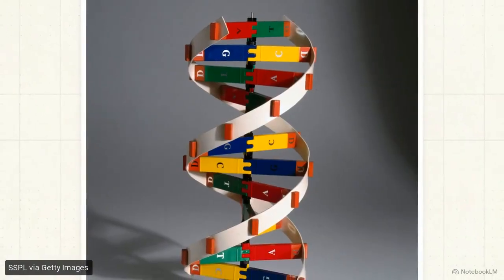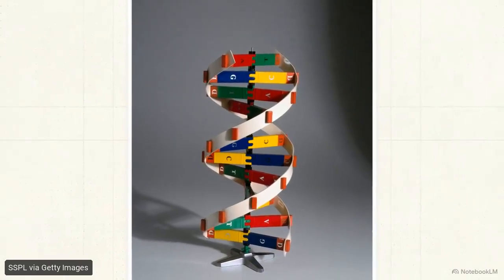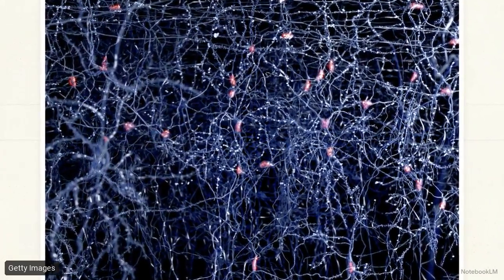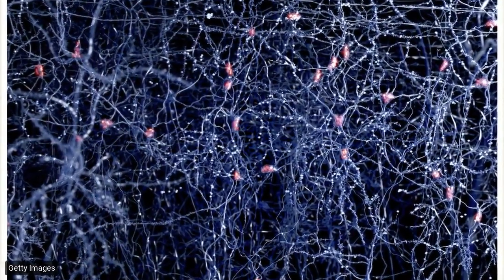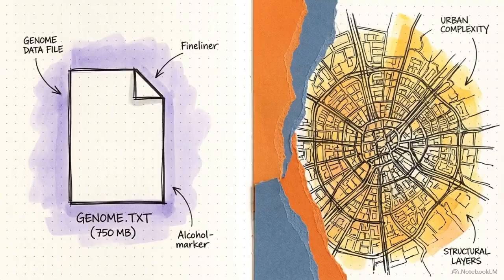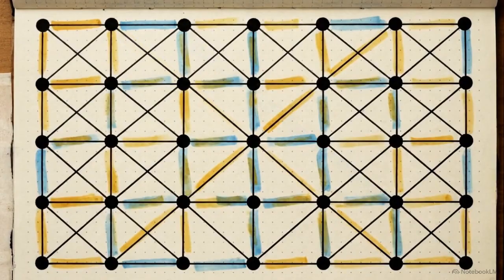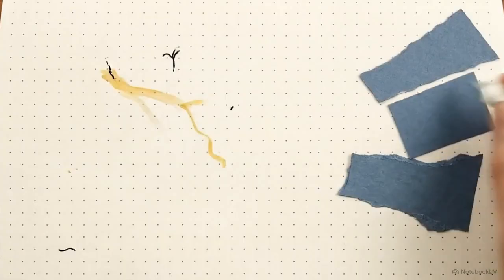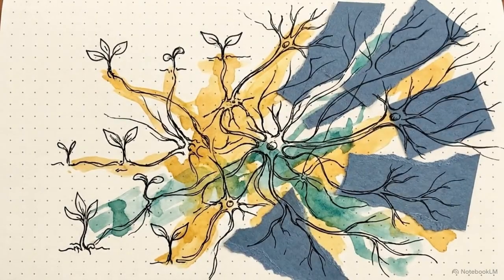Why won't modern neural networks ever become alive?